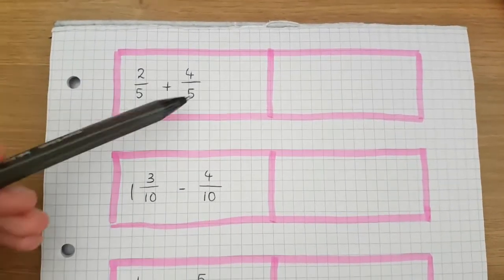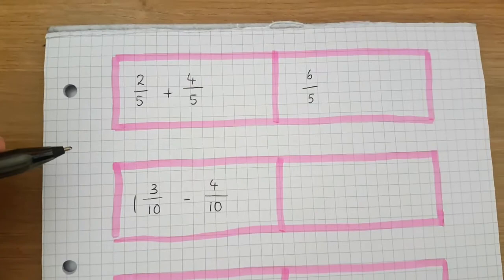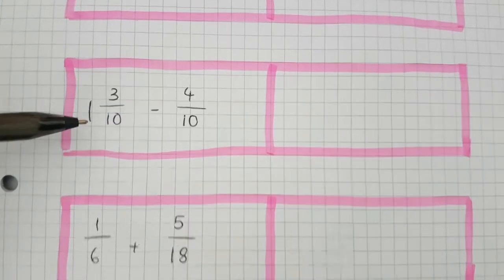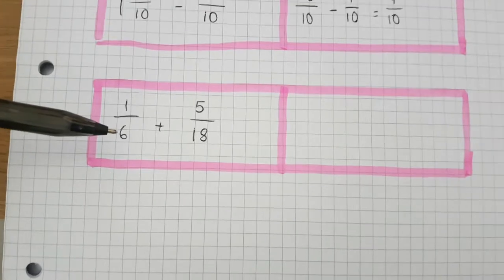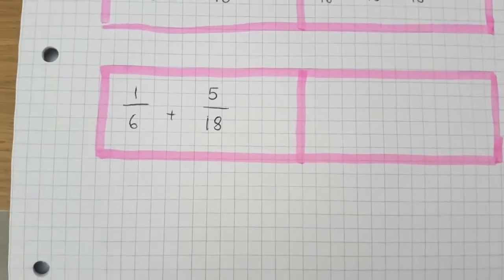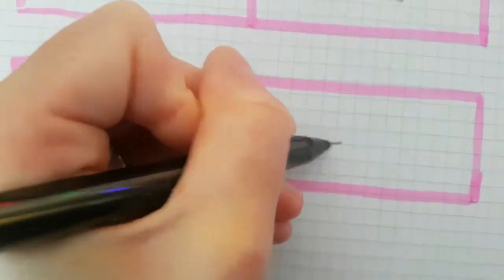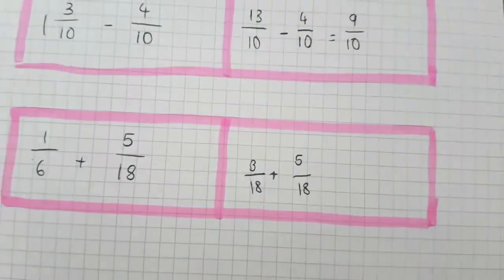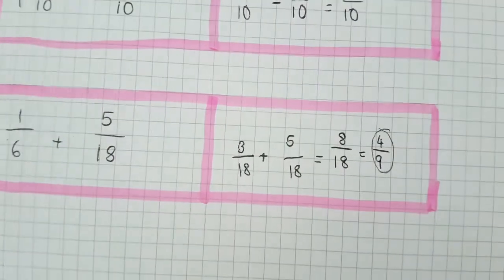Year 8 Adding and Subtracting Fractions